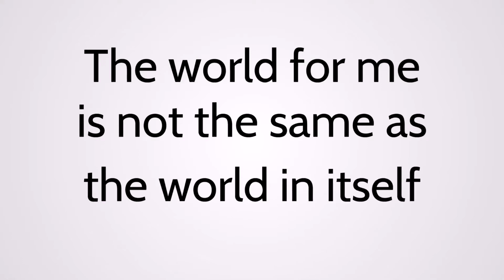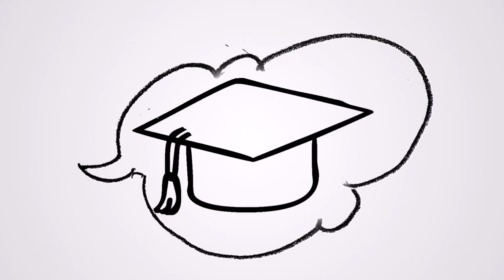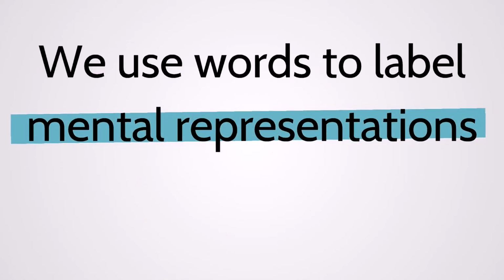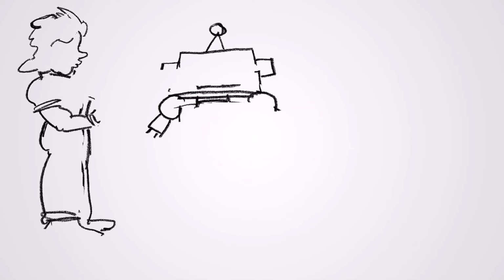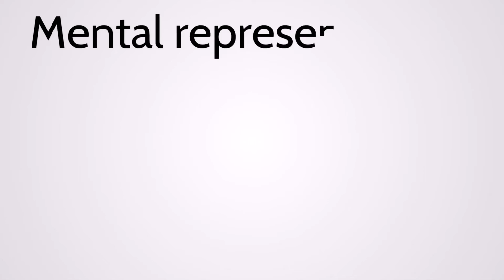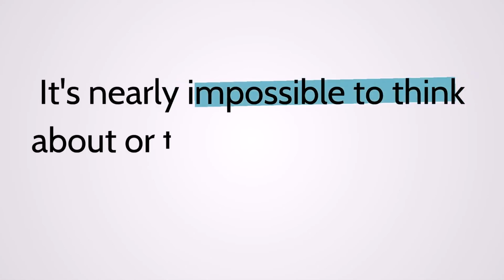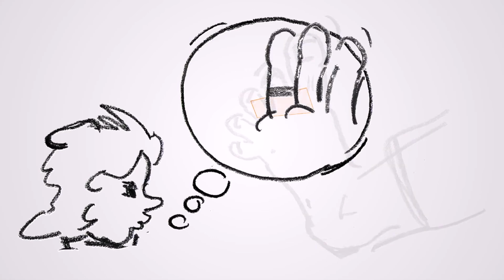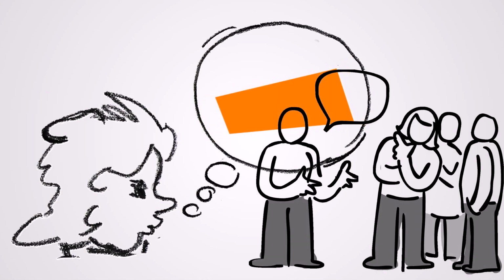Mental representations and words: The world for me is not the same as the world in itself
When we hold an apple in our hands, our fingers process its external features: the round form, the smooth peel, the rough stem. Our brains then create an image of this apple in our minds. And each time we come across an apple afterwards, this image of the apple in our minds, this mental representation of 𝘢𝘱𝘱𝘭𝘦, becomes clearer and sharper. This is how we discover the world. We perceive it with our senses and then create a mental image, a mental representation. But what does language have to do with this?

From 0:46. In order to be able to speak about our mental representations with others, we give them names as abstract objects or what we call 𝘸𝘰𝘳𝘥𝘴. Looking back at our apple, we need the word apple so that we can talk with others about the mental representation apple. A mental representation is an image in our minds of an actual object in the world. A word is a linguistic representation, which we use to name or label a mental representation. Words are what allow us to communicate with other people. When we talk about an apple with another person, their mind will retrieve their mental representation of an apple. This enables them to understand you, without needing an actual apple in front of them.

From 1:36. Everyone watching this video who hears the word 𝘢𝘱𝘱𝘭𝘦 will picture something similar, namely the fruit that we, as a linguistic community, associate in English with the word 𝘢𝘱𝘱𝘭𝘦. This in turn makes it something that we can think about and communicate with others about. Thanks to words, language allows us to think about things and discuss them even when they aren’t in front of us. We might not have the apple in our hands, but we have it as a mental representation in our mind and as a word ready to roll off our tongues when we speak or to hear about with our ears when we listen. In this way, we can use language to project ourselves and others into all worlds for which we have developed mental representations and words.

From 2:25. But there’s a catch: this only works when those communicating think in a similar way. More properly said, mental representations are deeply embedded in culture. A mental representation such as 𝘥𝘪𝘴𝘴𝘪𝘥𝘦𝘯𝘵 has a very different meaning, and therefore triggers a very different mental image, in a democracy than it does in a totalitarian state. Likewise, dog breeders will have a different mental representation for 𝘥𝘰𝘨 than a postal carrier. The same holds true for specialised terms. Someone who identifies with the German philosopher Jürgen Habermas will understand discourse as an exchange between rational individuals detached from the limits of space and time. Followers of the French philosopher Michel Foucault, in contrast, regard discourse as an instrument of power, one that is used by those with power to shape – one could even say manipulate – the world to suit their own purposes.

From 3:28. And yet one thing is certain: it’s nearly impossible to think about or talk about something that we cannot – or haven’t yet – named. Take your toes. While each of our five fingers have their own specific names, the same isn’t true for our toes. If you need to have a medical consultation by phone, it’s more complicated to refer to a specific toes that it would be when talking about a specific finger. Back to our apple example: most people have no idea what to call the bottom part of the apple. We don’t have a mental representation, and therefore no word, simply because it isn’t all that important in our lives.

From 4:12. In this sense, vocabulary reveals what is important enough in the world to transform into language, both in the world of an individual person and in the world of an entire community, society, or culture.

"Mental representations and words: The world for me is not the same as the world in itself" is part of Language Matters, a series of short videos on applied linguistics and language professions. The videos complement a study guide, a website with exercises and solutions, as well as a MOOC course

Text: Daniel Perrin
Transcreation and voice: Elana Summers
Visuals and animation: Lilian Krauthammer

Don't miss out. If you haven't already, make sure to give us a follow.